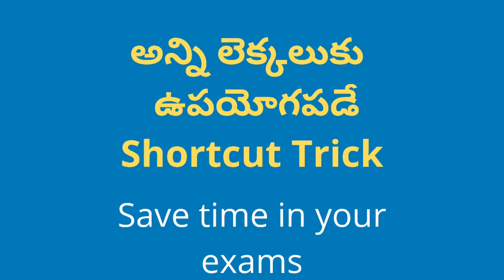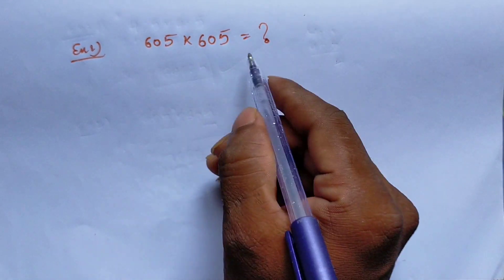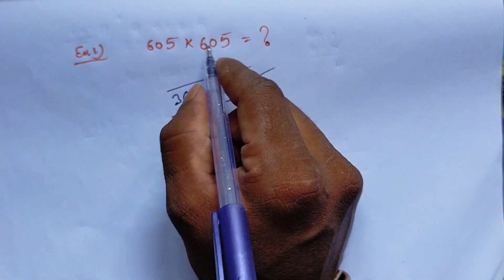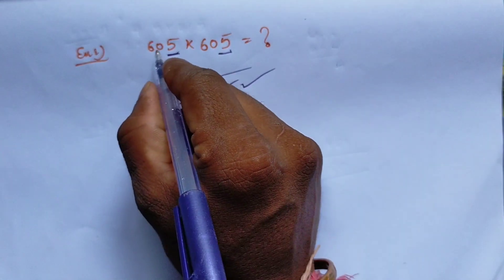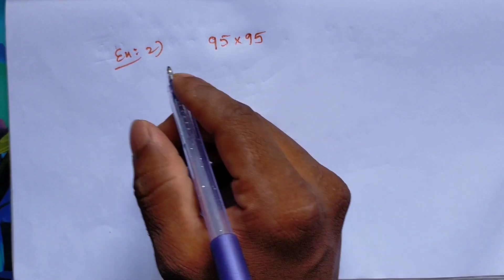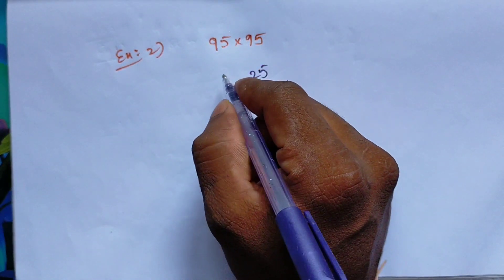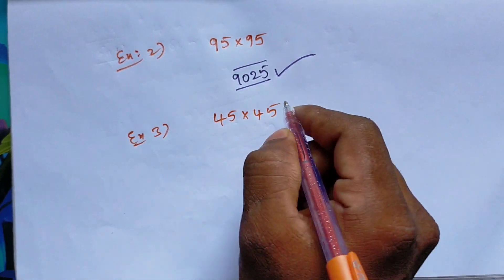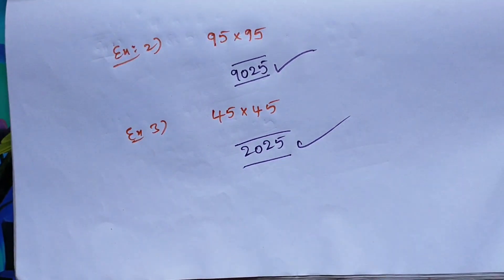Shortcut tricks || Speed maths || Tricks for speed calculation || Multiplication Trick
Ravada arunkumar maths for airthametic and reasoning